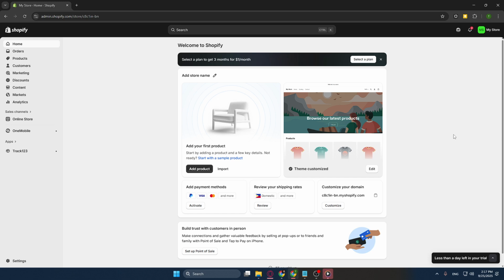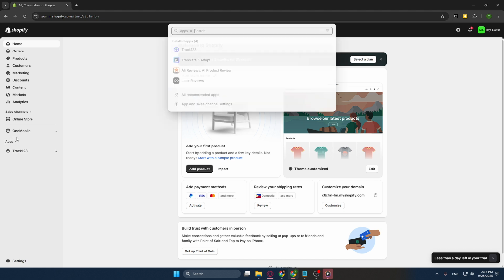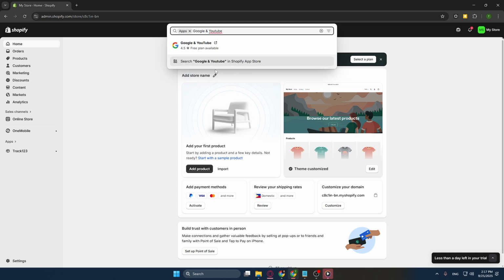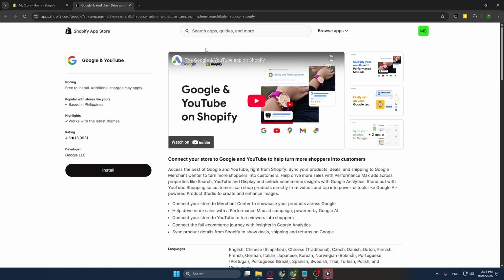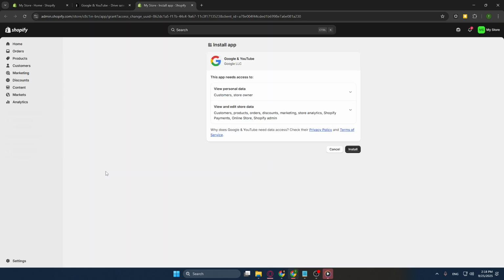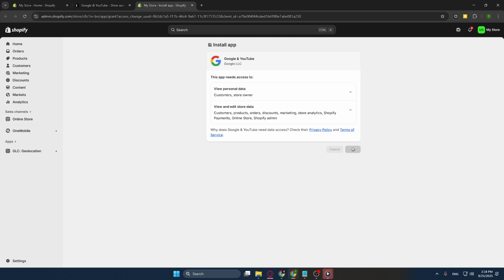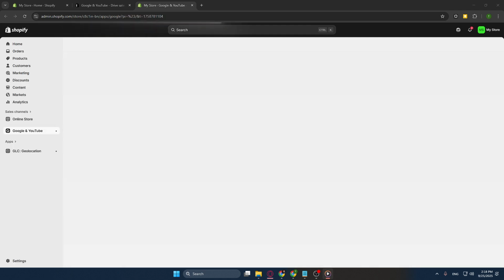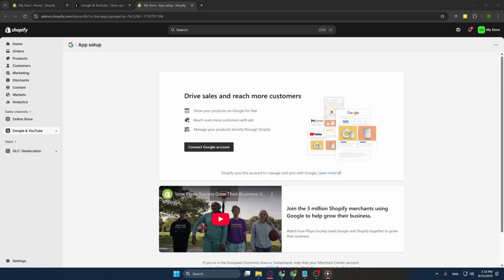How To Install Google And YouTube Apps On Shopify [2026 Guide]